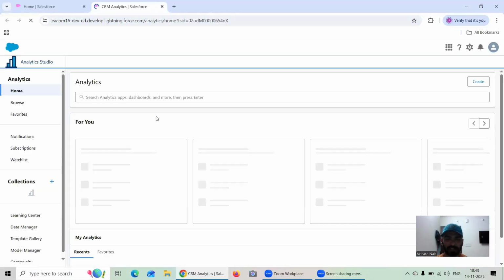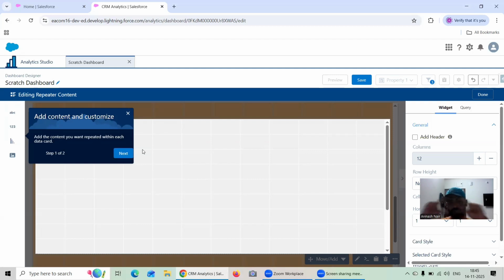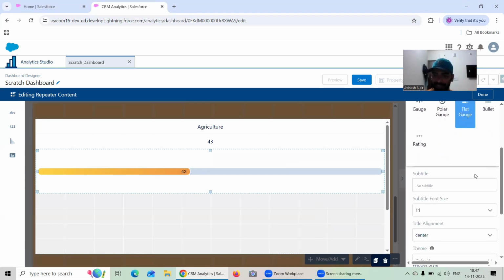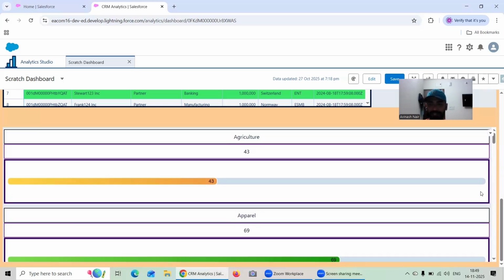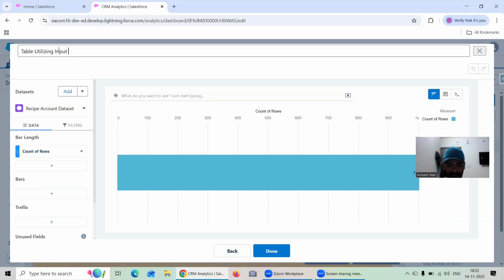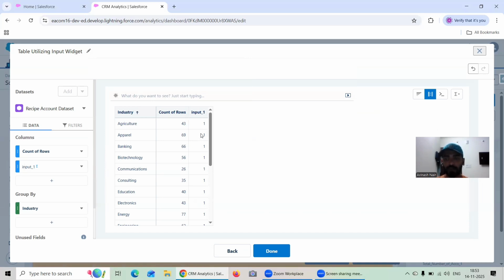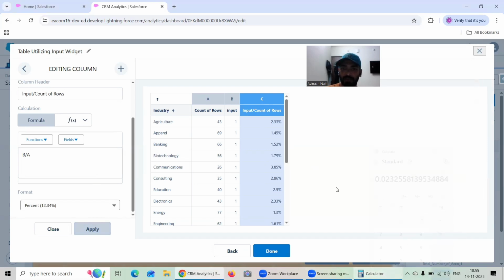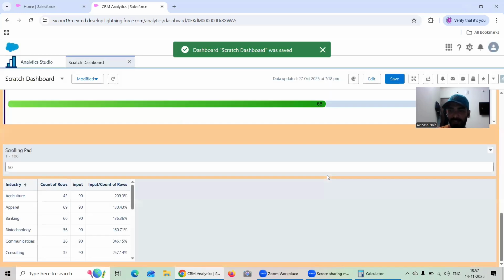Exploring Repeater & Input Widget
In this video, we will explore the Repeater and Input Widget in Salesforce CRM Analytics Dashboard. We will also understand the application of it by using it in simple scenarios.